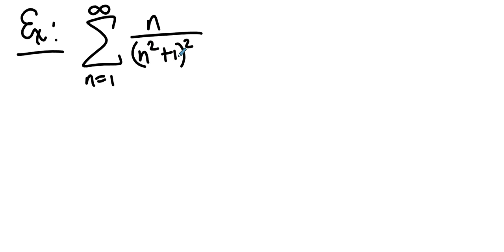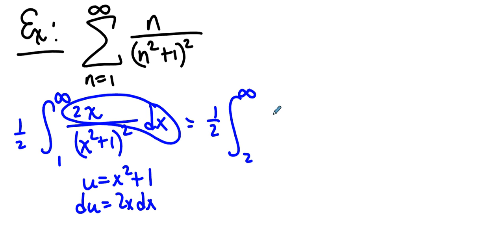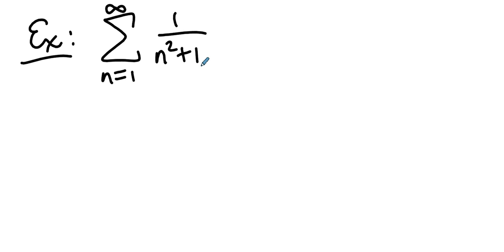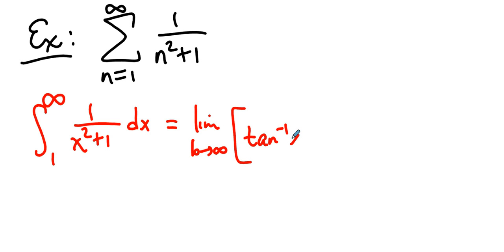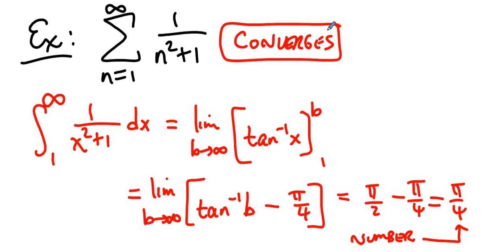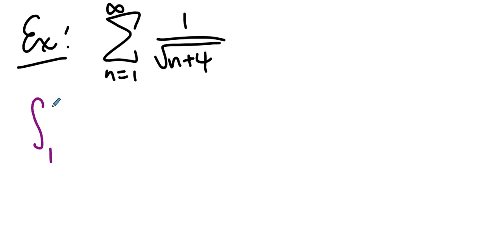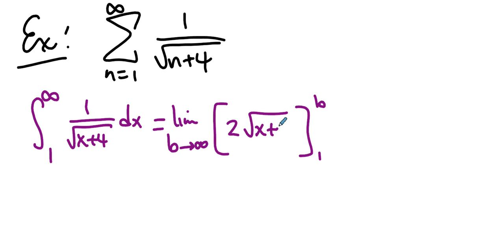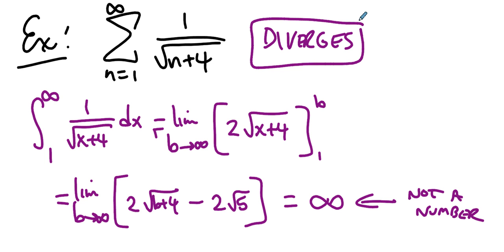MATH222 Examples - Integral Test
This screencast presents several examples of the Integral Test for convergence of infinite series.  The idea is to make clear to a Calculus II student how to use the test to determine the convergence or divergence of a series.